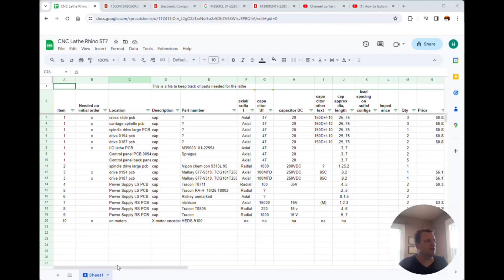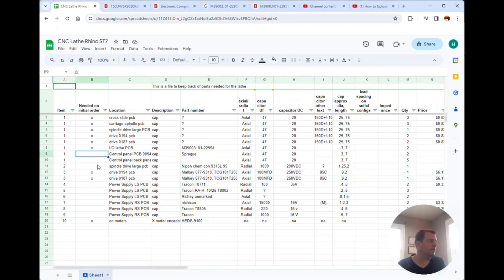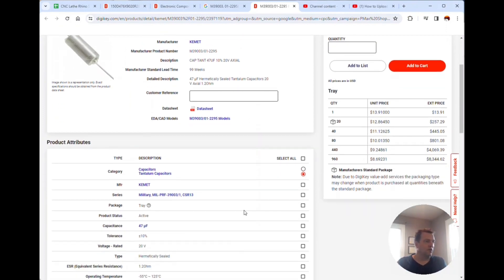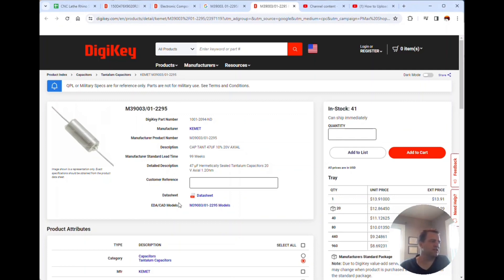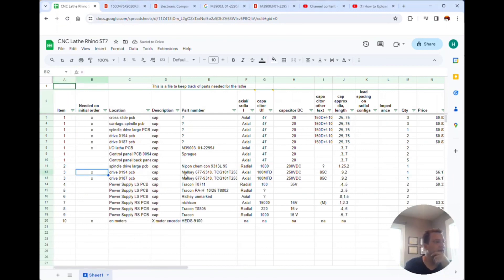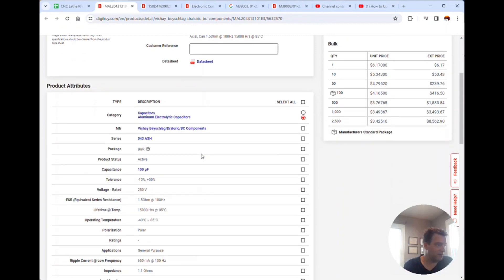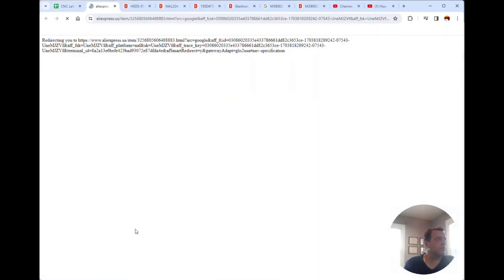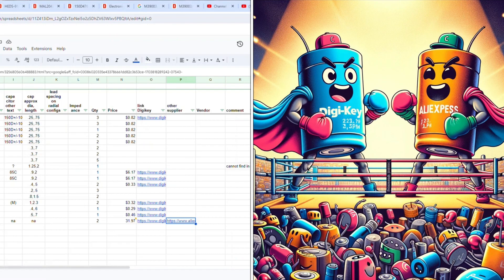CNC Lathe part 9 Capacitor purchasing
Based on your feedback my goal of replacing all capacitors has been quickly reduced follow along here as I talk about which ones I’m going to do first and where to buy them from and prices and the like also a little commentary on the encoder I need to buy two of those.  ￼